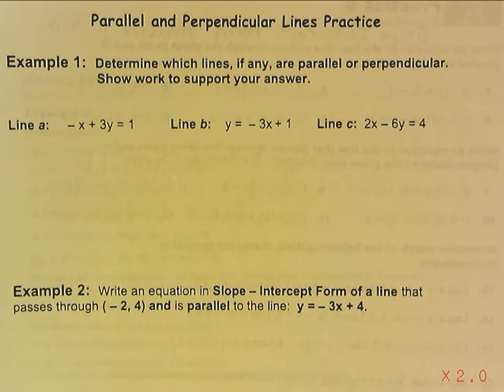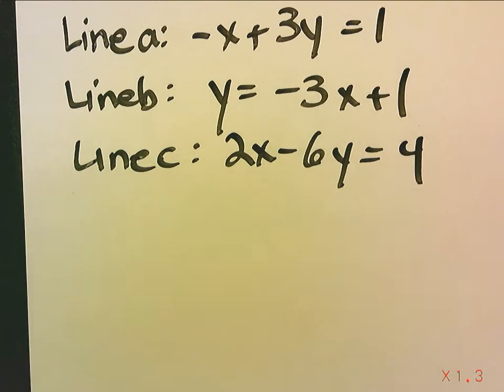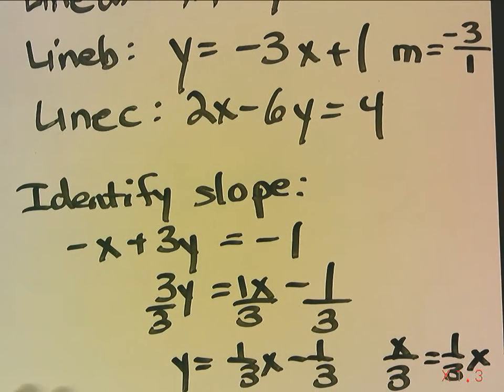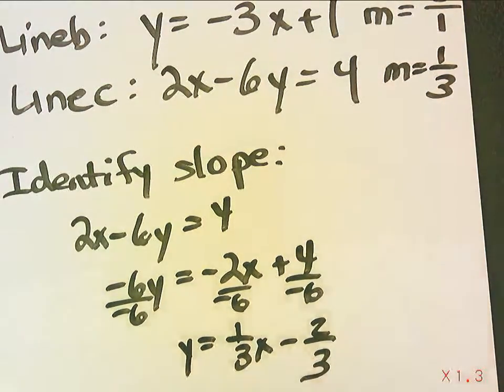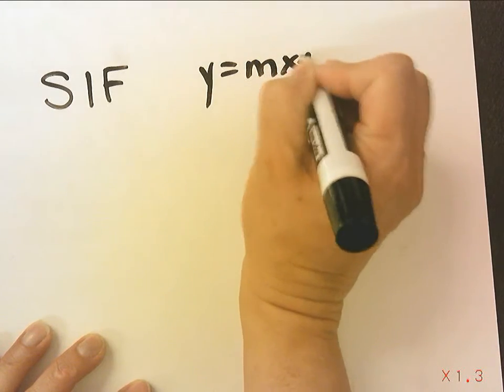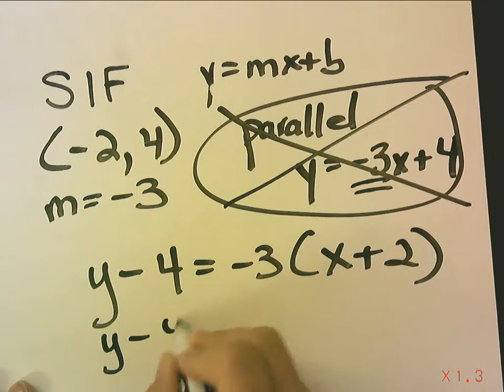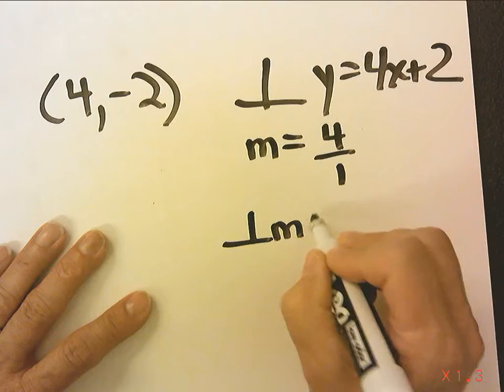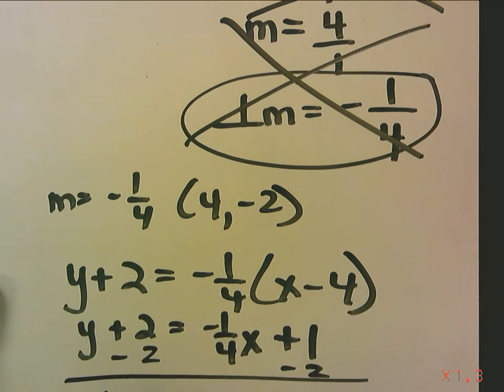p 29 Ch 5 A1P1 parallel and perpendicular lines